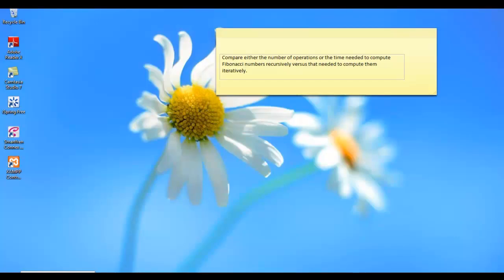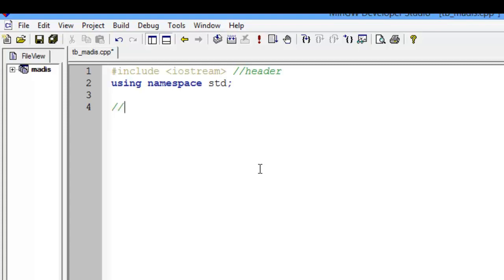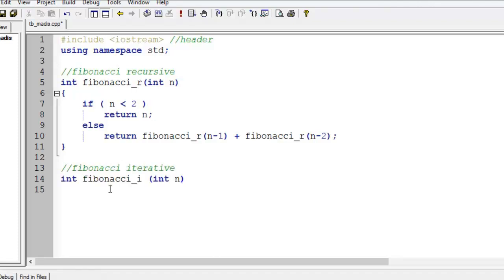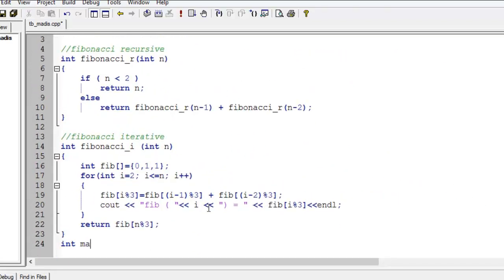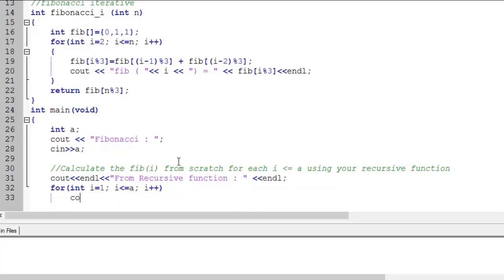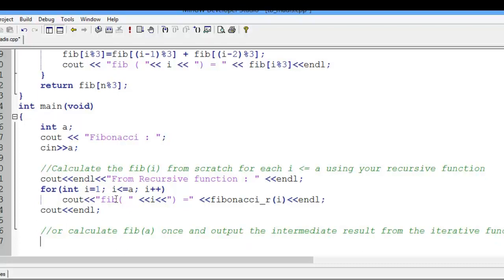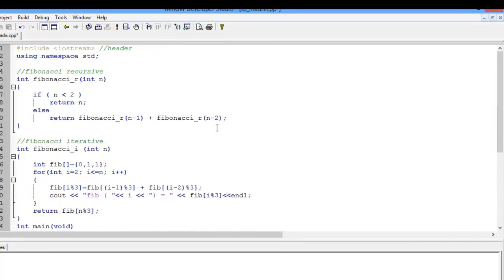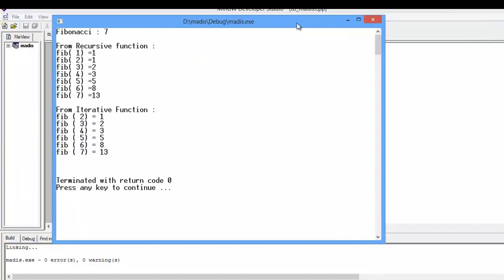Fibonacci recursive & iterative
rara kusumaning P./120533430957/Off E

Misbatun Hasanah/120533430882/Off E